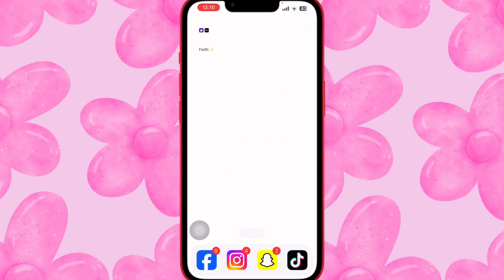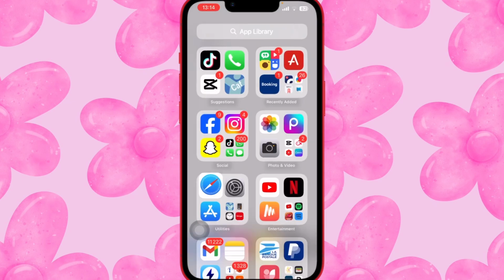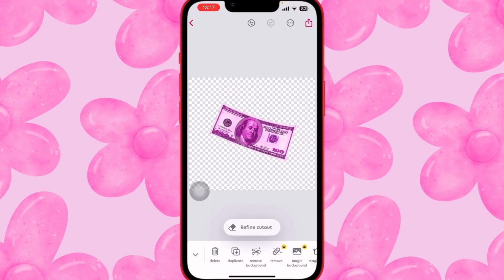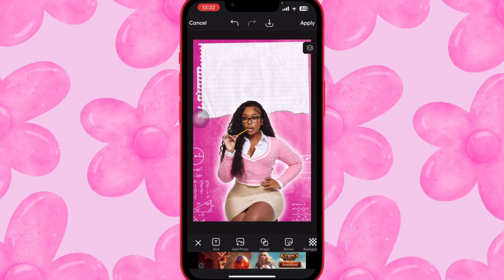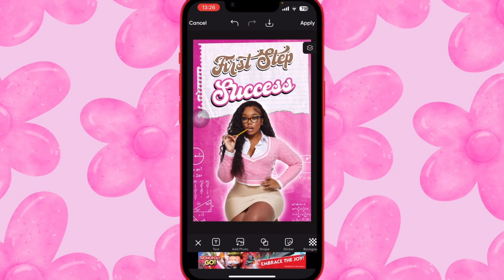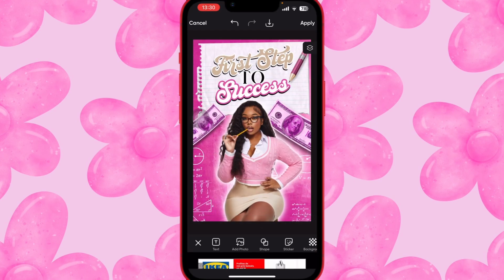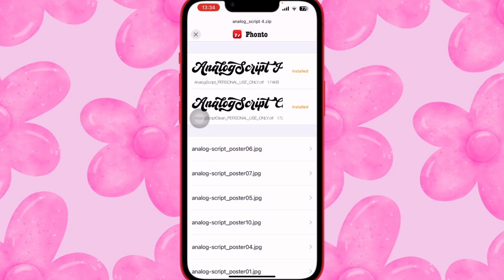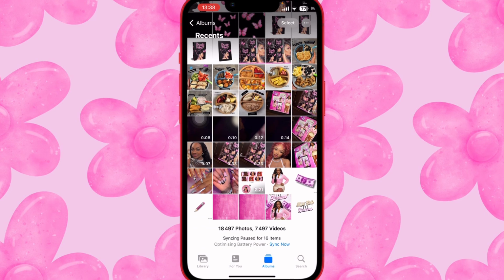HOW TO MAKE AN EBOOK COVER DESIGN FOR FREE ON YOUR IPHONE 👸🏽🎀💖✨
Social media platforms :
       👻 : itsmeleaahhh
       📸 : itsmeleahtheplug
Business page on Instagram :
       📸: graphicsbyleahtheplug
I’m now making Intros, Outros, Banners, Thumbnails, Logos, Business cards and...Etc!💕✨

Apps :
Canva
CapCut
Bazaart
Phonto

Fonts : AnalogScript
            Glitten all caps

Her instagram : @kaay_money_